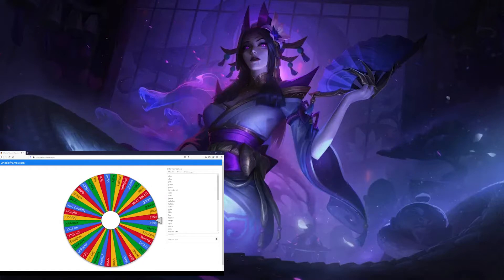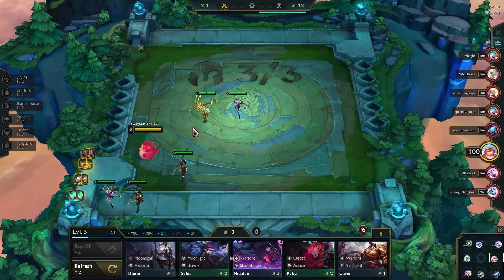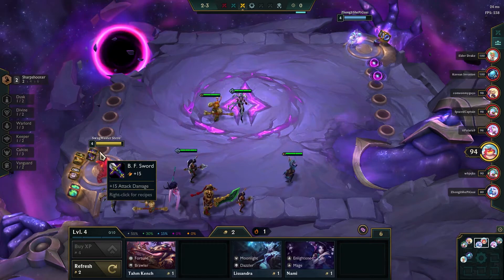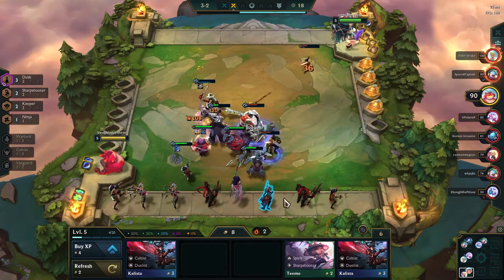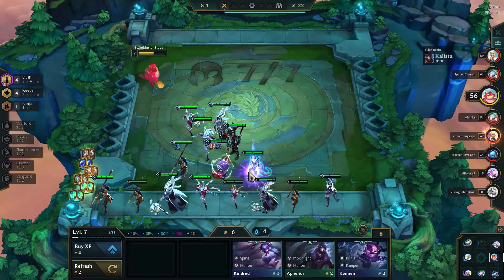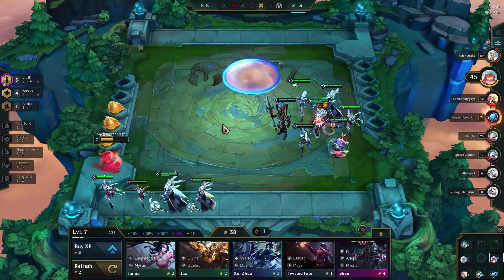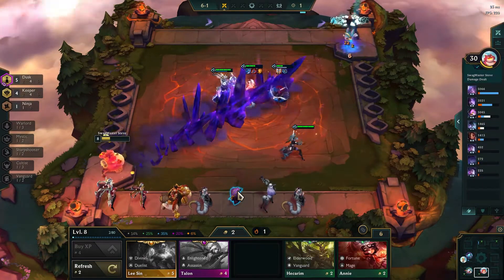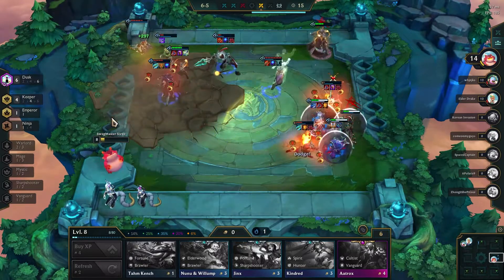How to play Cass in TFT Set 4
This week we take a deep dive into Cass, the lamia. How do you play Cass in TFT set 4? Well the first question is how do you make sure that you have a Cass to begin with. Long story short, we're going to go through how to get a snake girlfriend.

The Chosen Ones is a TFT challenge series where each week we spin the big wheel and build around whatever it lands on.